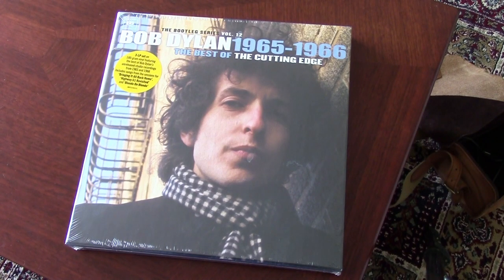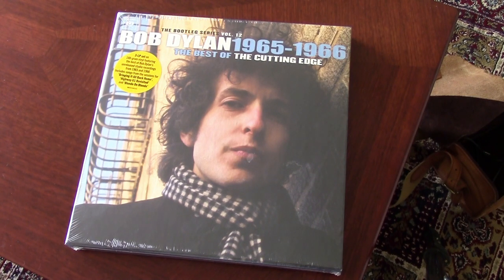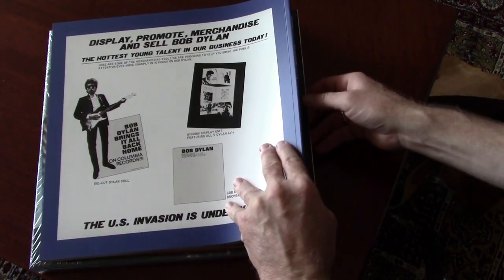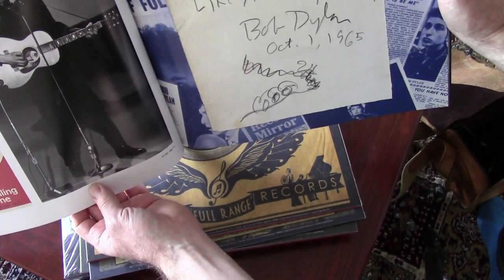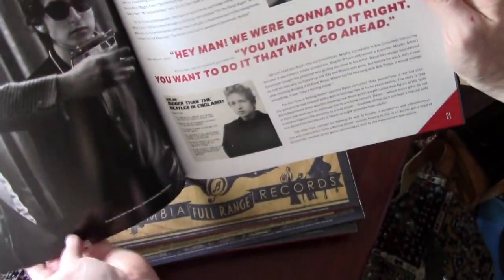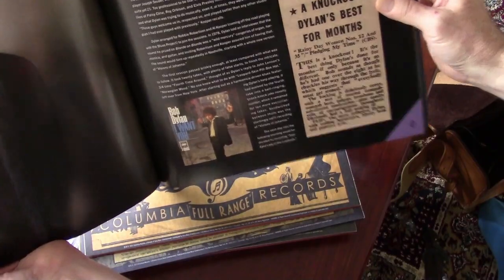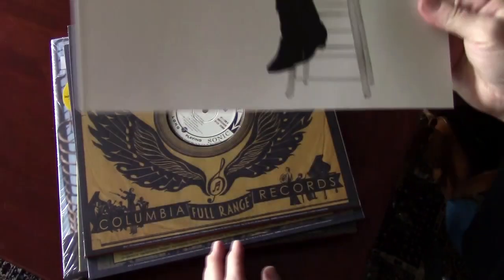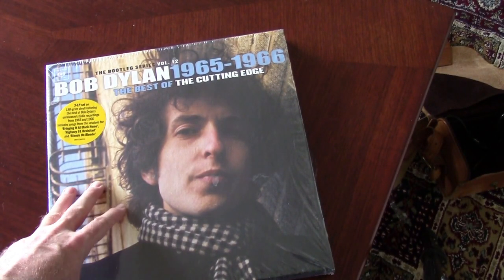Unboxing Bob dylan The Cutting Edge Bootleg Series, Vol. 12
Unboxing The Best of The Cutting Edge 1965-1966: The Bootleg Series, Vol. 12 (Vinyl)